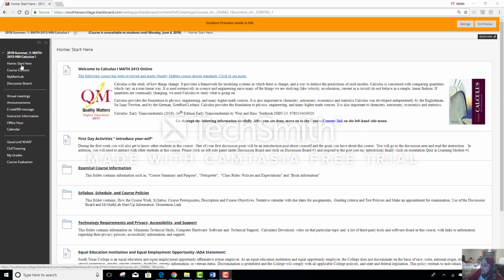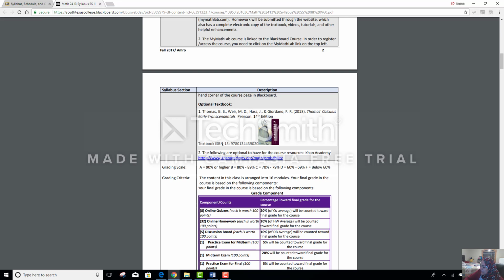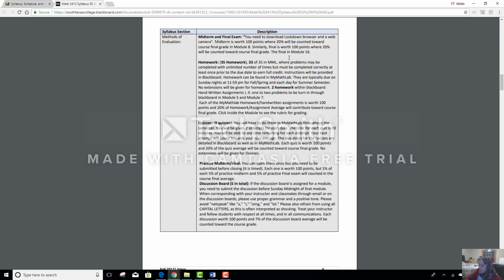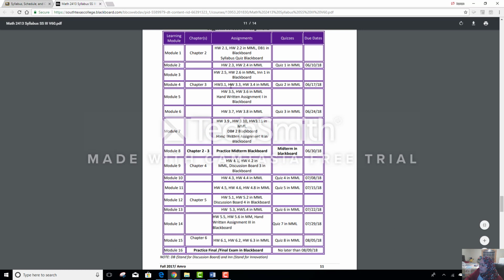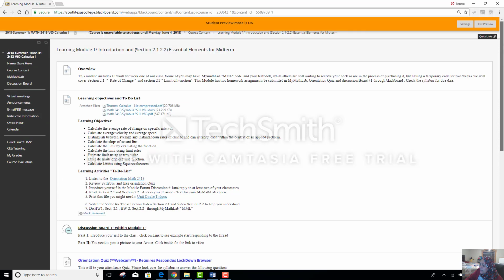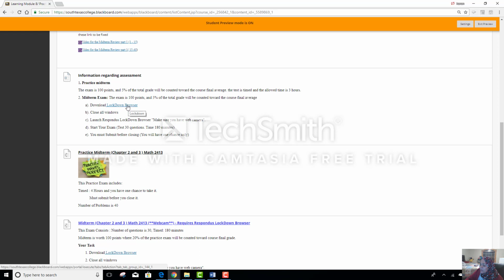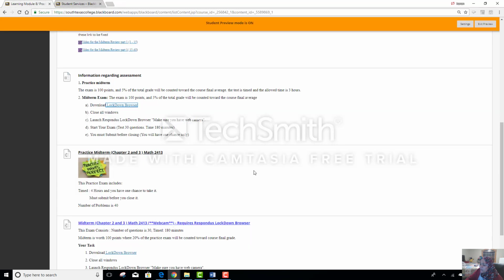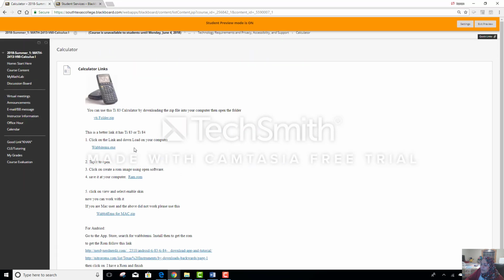Calculus First Day